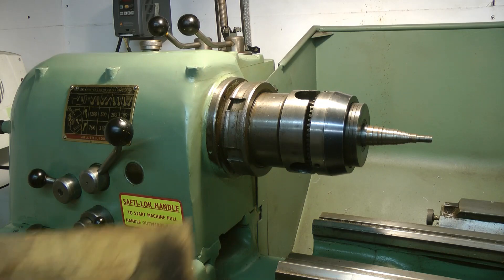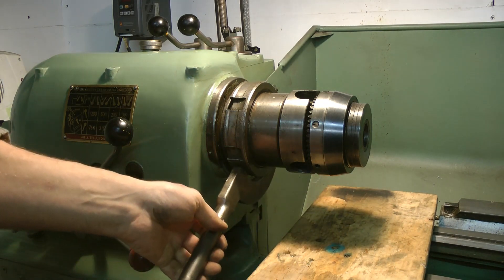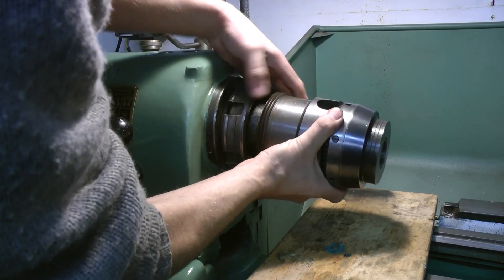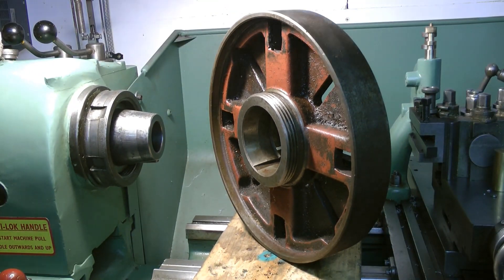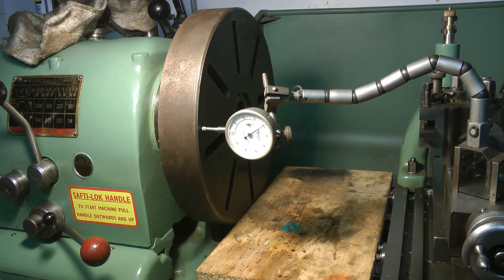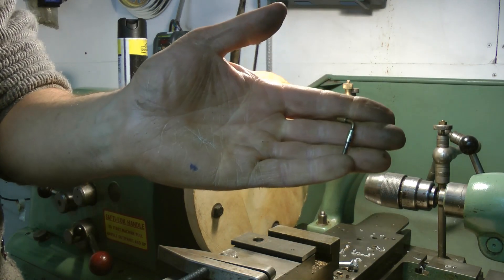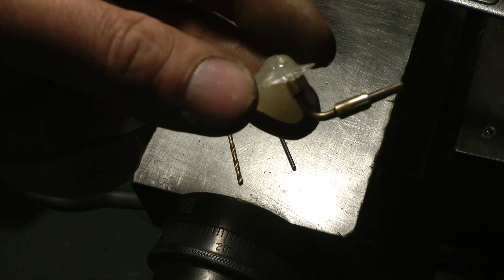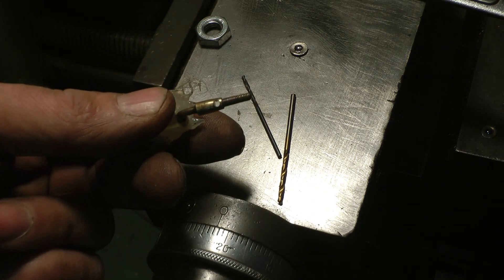Drilling small holes on a big lathe good project for learning the Colchester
Let’s be United in this Colchester lathe de drilling small parts with the aid of hot glue! I think this Colchester lathe didn’t they have a zoo ! I think they did and I like the Harrison lathe to but for today let’s be United in this lathe video where we learn about the big lathe de projects together and drill big holes and small holes on the lathe de Colchester